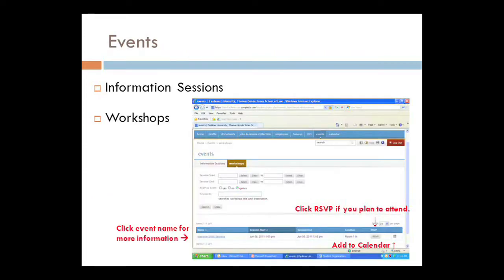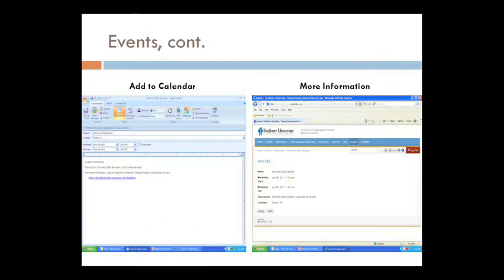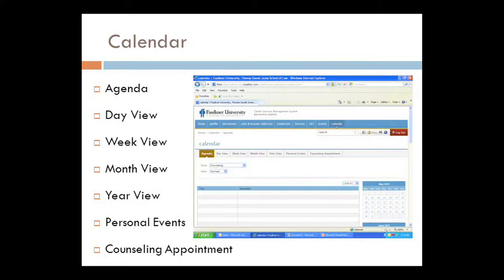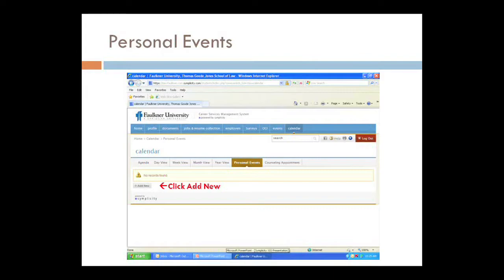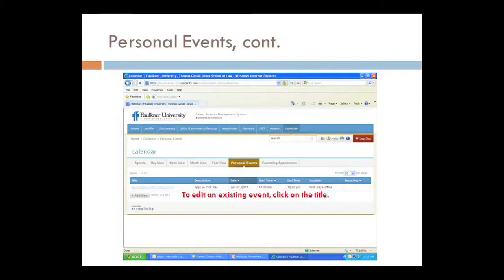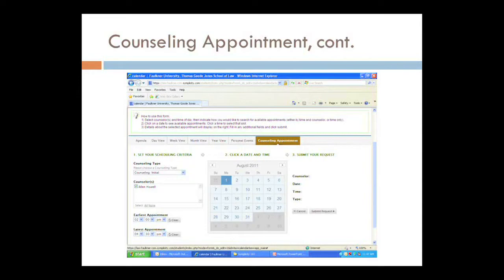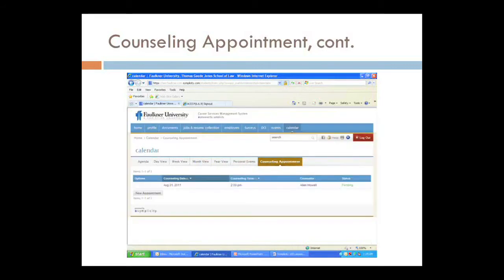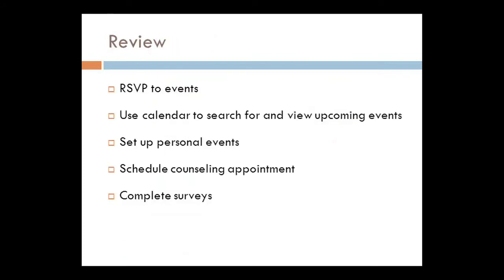Symplicity 103: What Else Can Symplicity Do?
Part 3 of 3 video tutorials on using Symplicity. This tutorial is for the Calendar and Survey sections of Symplicity.